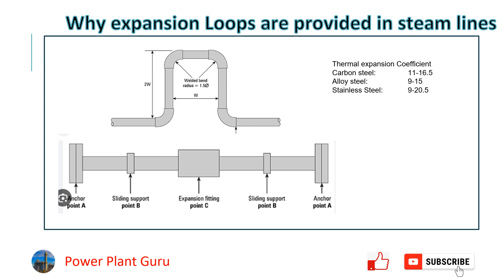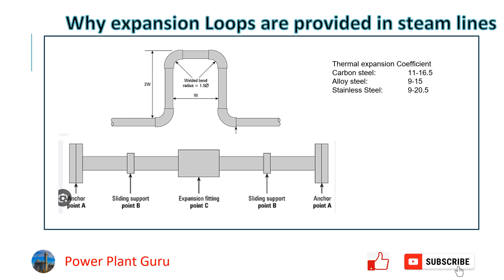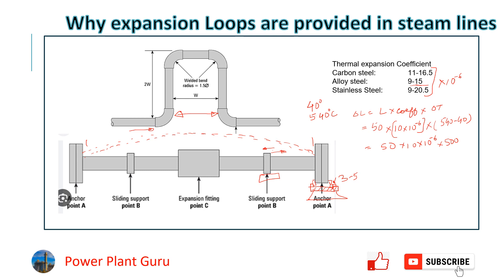Expansion loop in Steam line, What is U Bend in Steam line, Anchor, slide support, power plant guru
In this informative video, we delve into the crucial role that expansion loops play in steam lines and why they are an essential component of steam piping systems. Whether you're a seasoned engineer or just curious about steam systems, this video will provide valuable insights into their design and function.

Expansion loops are ingeniously designed elements that help address a fundamental challenge in steam piping systems: thermal expansion and contraction. As steam travels through pipelines, it undergoes temperature fluctuations that can cause the pipe to expand and contract. Failure to account for these thermal changes can result in costly damage, compromised efficiency, and safety risks.

In this video, we'll explore the following key points:

Understanding Thermal Expansion: We'll explain the concept of thermal expansion and why it's a critical consideration in steam systems. You'll learn how temperature variations can lead to stresses within the piping system.

Function of Expansion Loops: Dive into the specifics of how expansion loops work. We'll illustrate how these carefully designed components absorb thermal movement and stress, ensuring the integrity and longevity of the steam system.